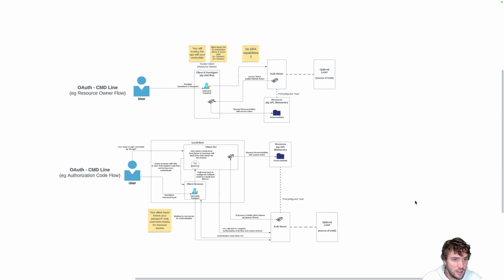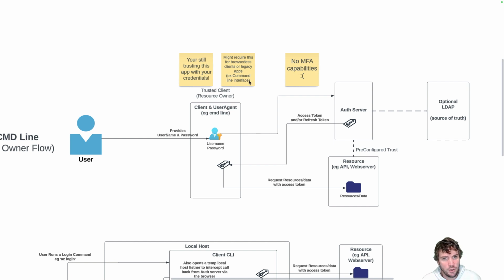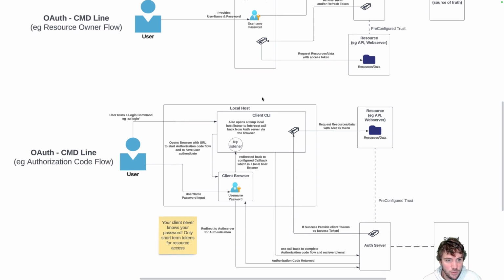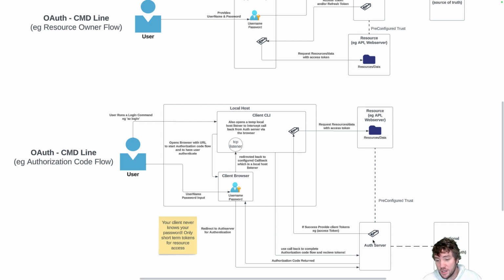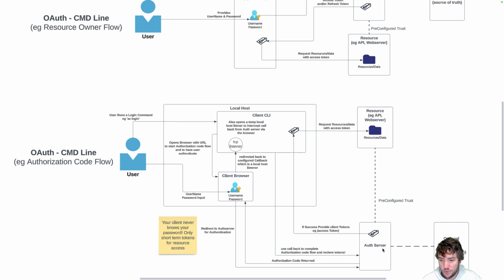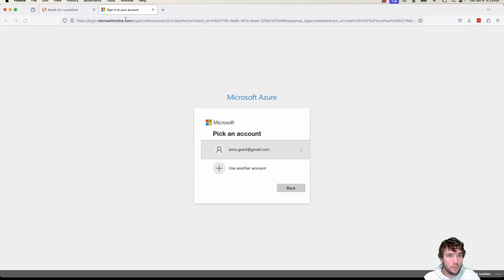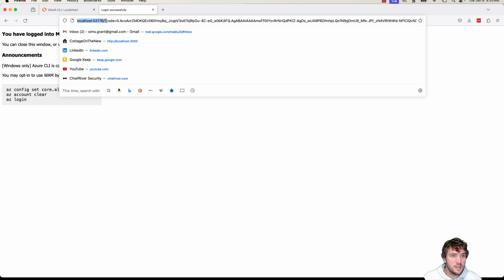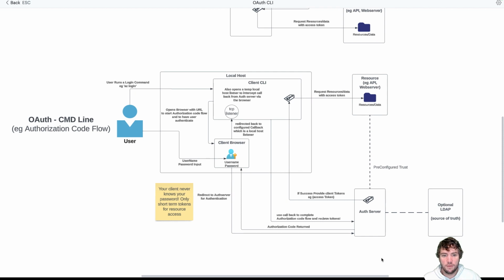Mastering OAuth for CLI Utilities: Browserless & Browser Based (Authorization Code Flow)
Unlock the power of OAuth for CLI utilities with this in-depth explanation and hands-on demo! In this video, we dive into two essential OAuth flows: Resource Owner Password Credentials (ROPC) for browserless interactions and Authorization Code Flow for seamless authentication via a browser.

🔐 Resource Owner Password Credentials (ROPC) Flow:
Discover how to leverage the ROPC flow to enable secure communication between your CLI utilities and OAuth-protected APIs without the need for a browser. We'll explore the step-by-step process, providing a clear understanding of how to authenticate users and obtain access tokens programmatically.

🌐 Authorization Code Flow with a Browser:
Learn the ins and outs of the Authorization Code Flow, the recommended approach for CLI utilities that can open a browser window. Follow along as we demonstrate how to initiate the flow, handle redirects, and exchange authorization codes for access tokens. This method ensures a seamless and user-friendly authentication experience.